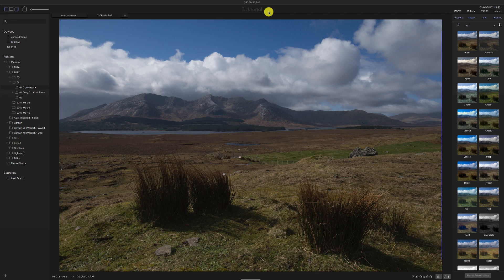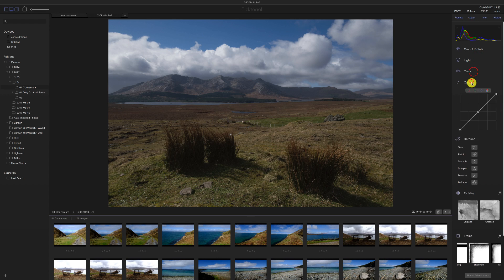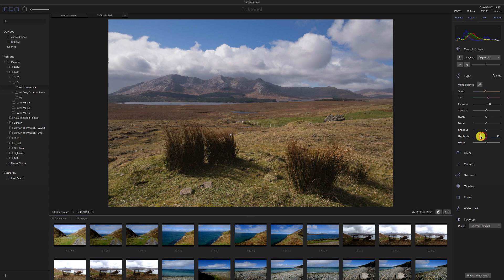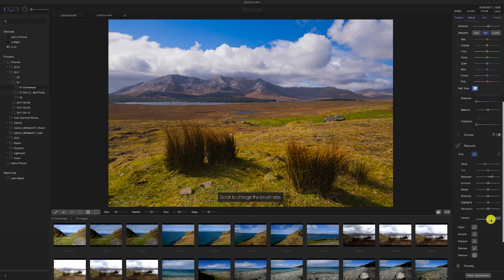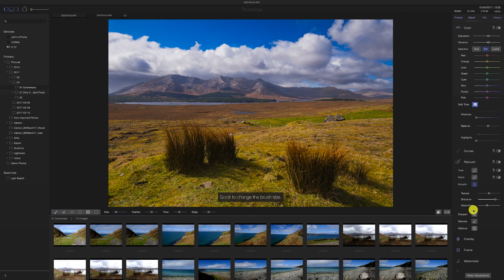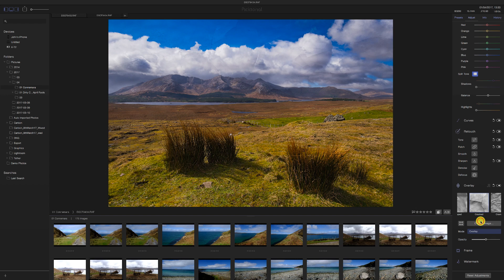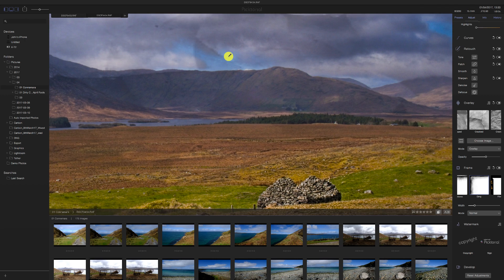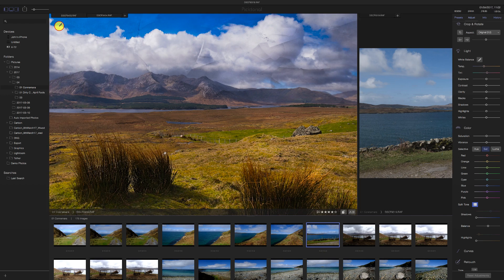Picktorial First Look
PIcktorial is another Raw processing app. Here's my first look at it. It has a few features not seen in Lightroom and looks quite interesting.

As it's a first look and more than 10 minutes long, it isn't scripted. And it still took hours to edit!